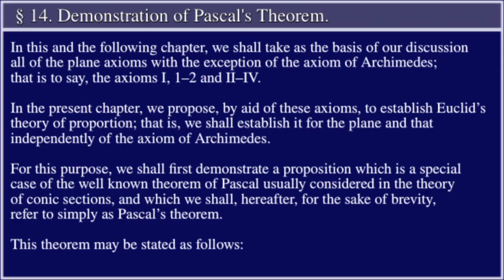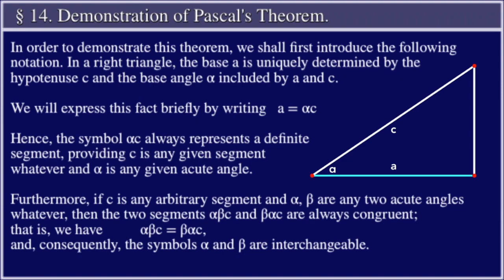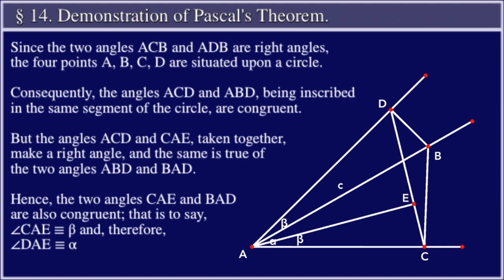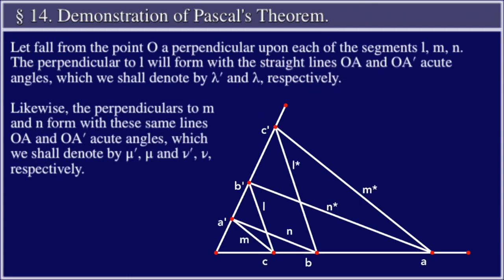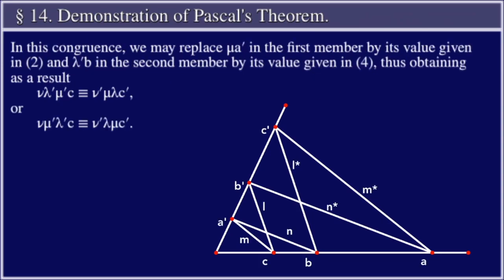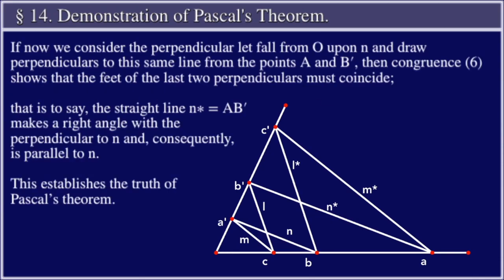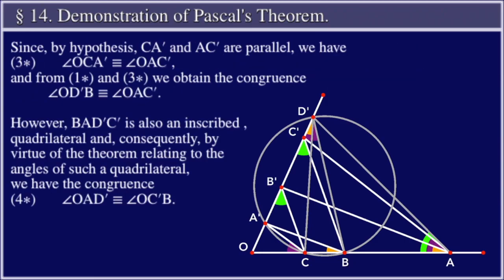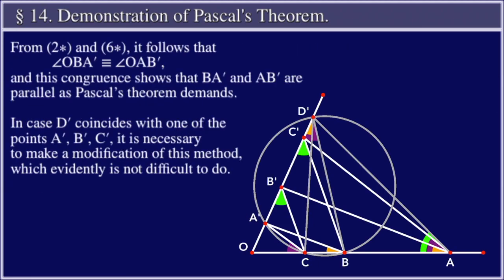The Foundations of Geometry, by David Hilbert, section 14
Chapter III,  § 14. Demonstration of Pascal's Theorem

Audiobook: The Foundations of Geometry, by David Hilbert.
With slides added for text and graphs.
Read by Jim Wrenholt @2019
Hilbert portrait by Reida Wrenholt